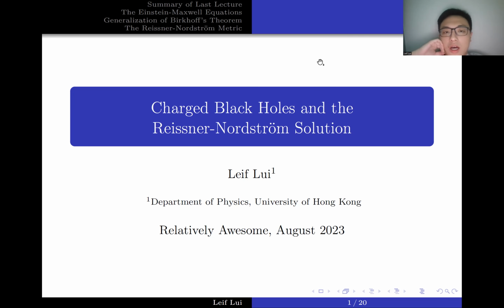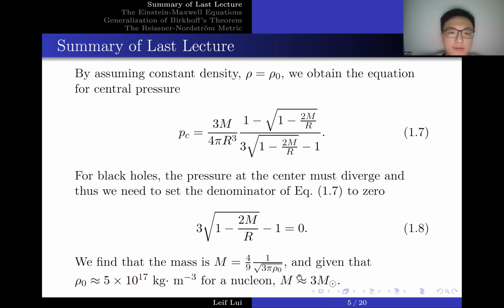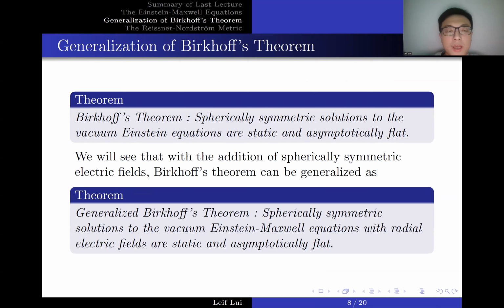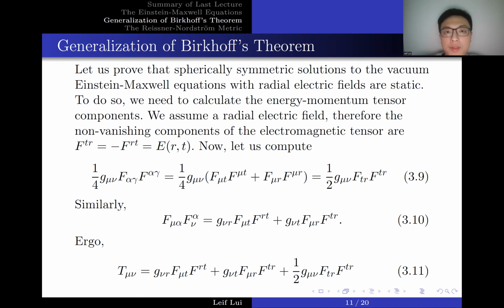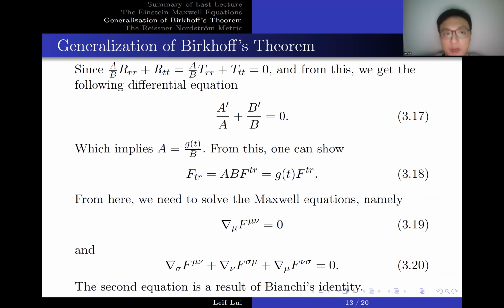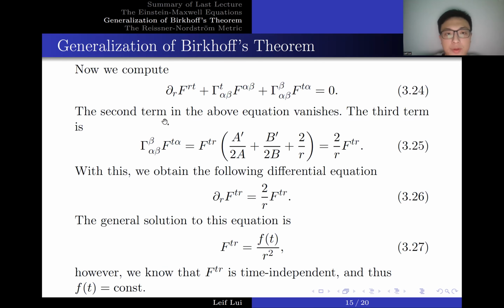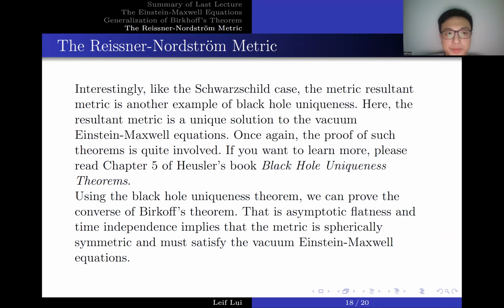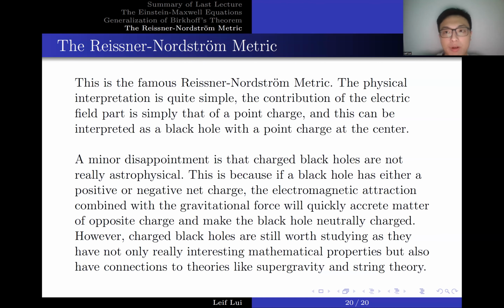Black Hole Theory Lecture 7: Charged Black Holes and the Reissner-Nordström Solution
In this lecture, I first outline how one can derive the Einstein-Maxwell equations via field theory. Then, I prove a more general statement of Birkhoff's theorem. Finally, I use boundary conditions from the Schawarzschild metric to derive the Reissner-Nordström Metric.

Sincerest apologies for so many mistakes.

Chapters:
00:00 - Introduction
00:16 - Outline of lecture
00:41 - Summary of last lecture
03:34 - Discussion of field theory
05:01 - Discussion of modified gravity
05:45 - The Einstein-Maxwell equations
06:22 - Recap of Birkhoff's theorem
6:58 - Rewriting the Einstein equations
08:52 - Spherically symmetric metrics and Ricci tensor components
10:00 - Computing the energy-momentum tensor
12:35 - Static nature of the spherically symmetric solutions
14:21 - Solving the Maxwell equations
17:34 - Using Gauss' law
18:05 - Completing the proof of the generalized Birkhoff's theorem
19:53 - Discussion of black hole uniqueness theorems
20:49 - Applying the boundary conditions
21:41 - Physical interpretation of the resultant metric
22:15 - Connection with supergravity
22:53 - Content of next lecture